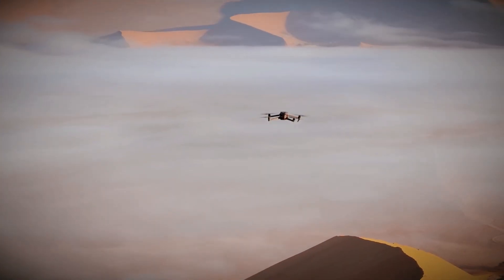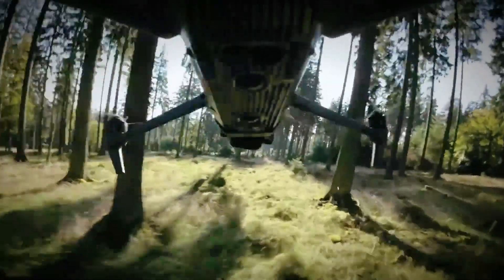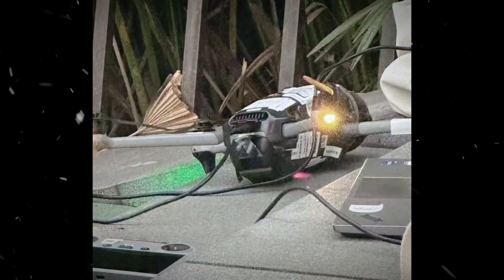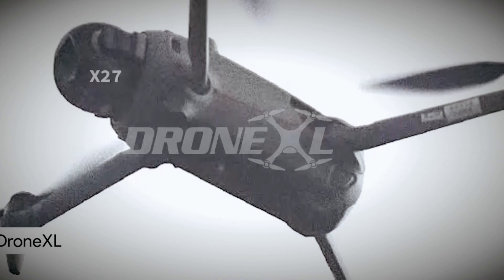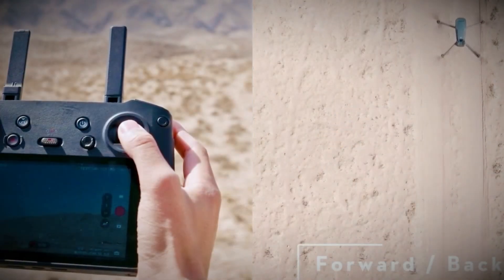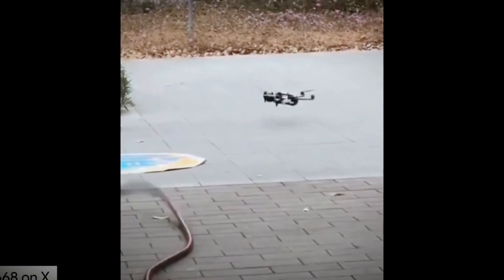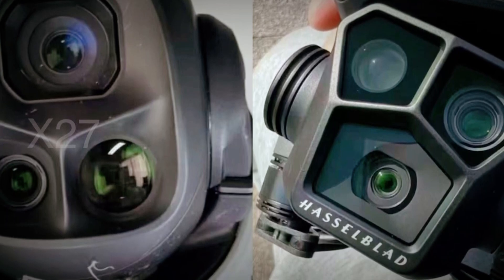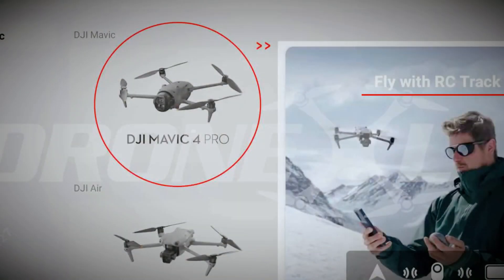DJI Mavic 4 Pro Features 5 GameChanging DRONE Secrets.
The DJI Mavic 4 Pro is set to redefine aerial cinematography with 8K video recording, AI-powered flight modes, and a groundbreaking Omni Mode for 360° video capture! With an improved battery life of 30 minutes, enhanced obstacle avoidance, and a redesigned controller, this drone could be the biggest upgrade in years. Will it live up to the hype? Let's dive into everything we know so far, including leaks, rumored features, and the expected launch date!

✅ Key Features:
✔ 1-inch sensor with 8K video recording 🎥
✔ AI-powered Follow Me Mode 🤖
✔ Omni Mode – 360° video capture 🌍
✔ Improved battery life – up to 30 minutes ⏳
✔ Next-gen obstacle avoidance 🚀
✔ Weather resistance for extreme conditions 🌧

📅 Release Date: Originally set for April 24, but now rumored for a May launch!

💬 What are your thoughts on the DJI Mavic 4 Pro? Will it dominate the drone industry? 👇